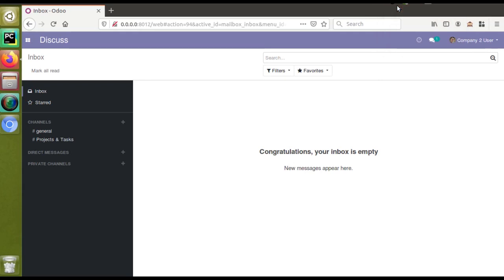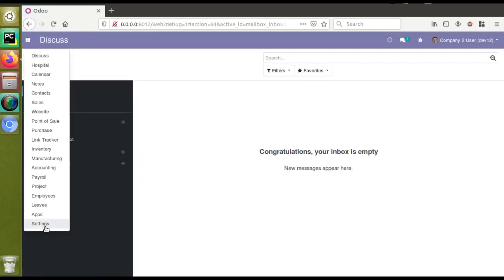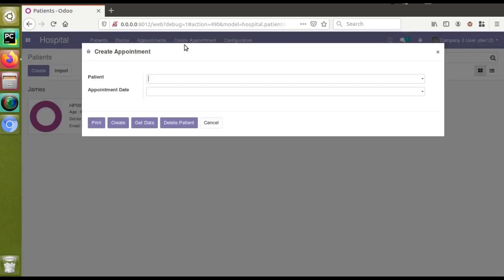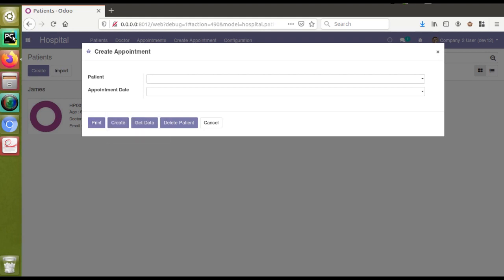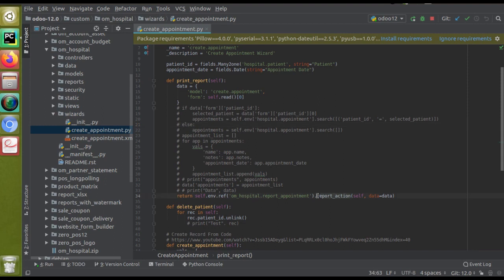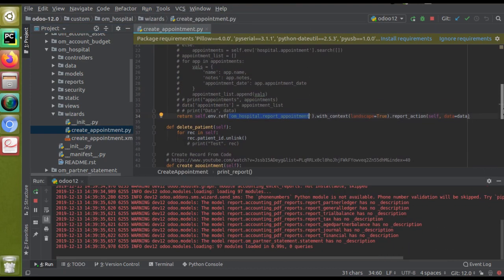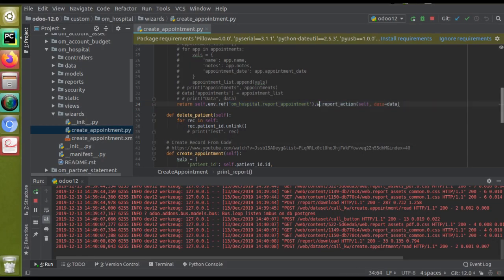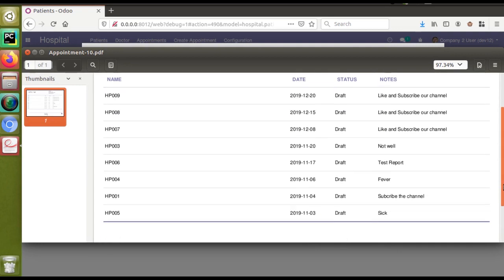How To Print PDF Report In Landscape Mode From Code in Odoo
Print PDF report in landscape mode from code in Odoo. Pdf report in landscape mode odoo. How to print pdf report in landscape mode without using paperformat in Odoo. Print Qweb-PDF report in Odoo Landscape Mode.